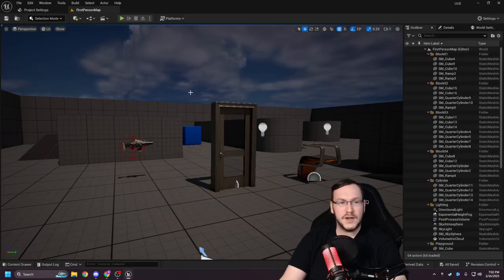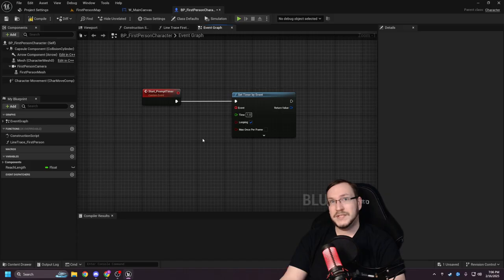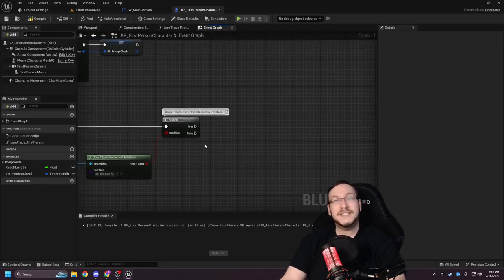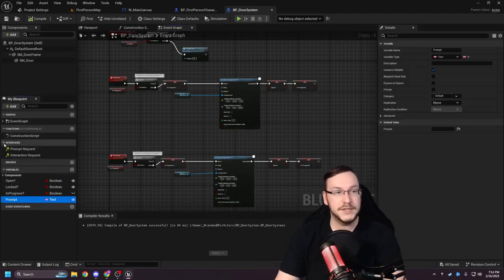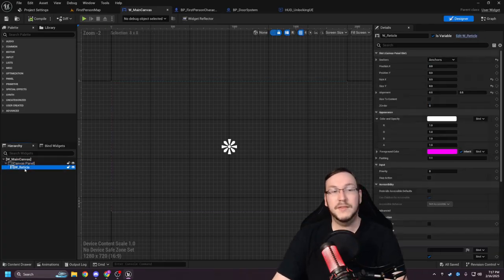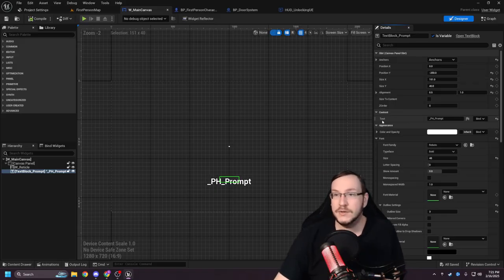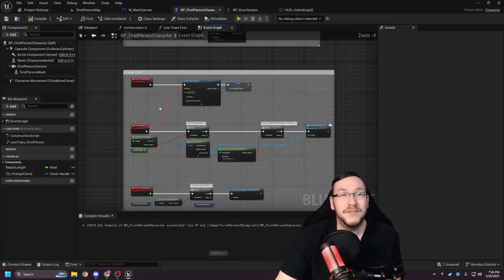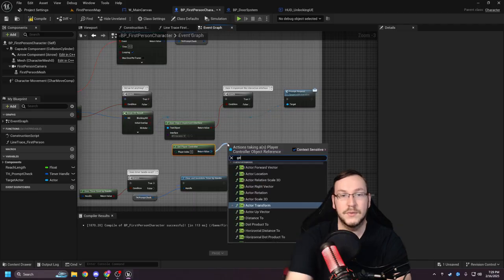Unlocking Unreal Engine - Prompt Messages - 09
In this episode, we’re diving into Timers in Unreal Engine 5 to create on-screen prompts when looking at interactable objects. You’ll learn:
✅ How to use timers to control when prompts appear and disappear.
✅ Setting up interactable actors that trigger UI elements.
✅ Optimizing prompt visibility for a smooth gameplay experience.
✅ Best practices for a clean and responsive interaction system.